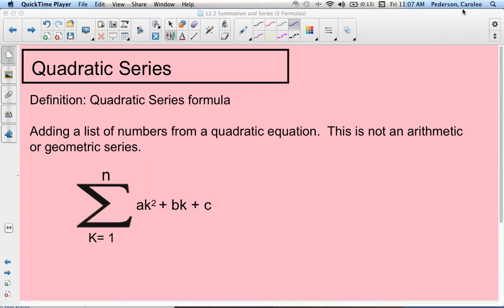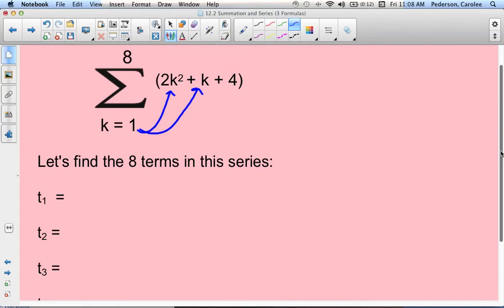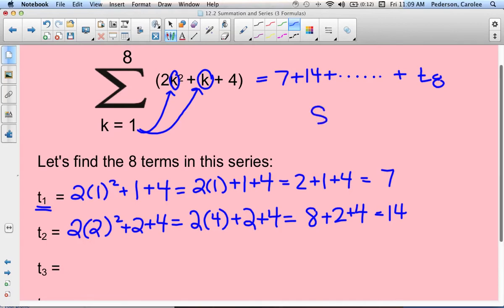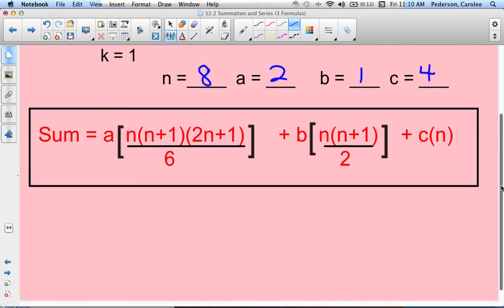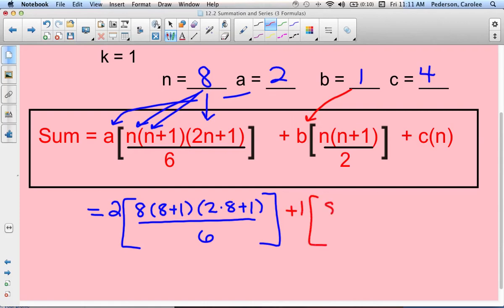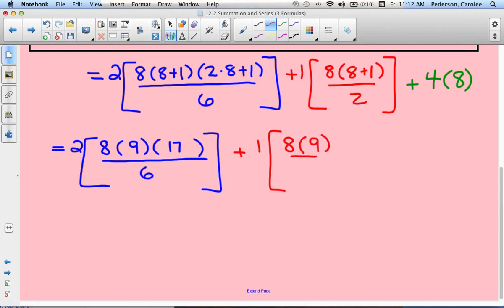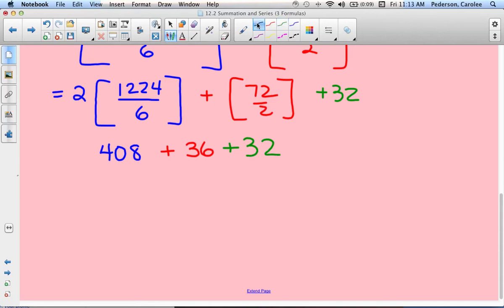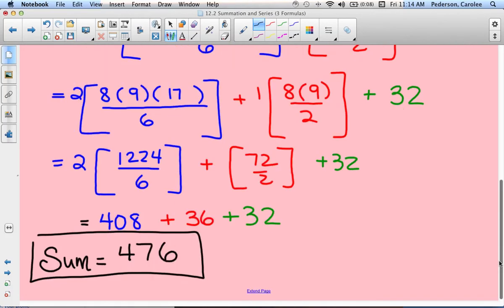Sigma Quadratic Series